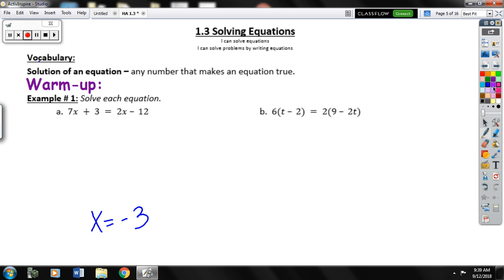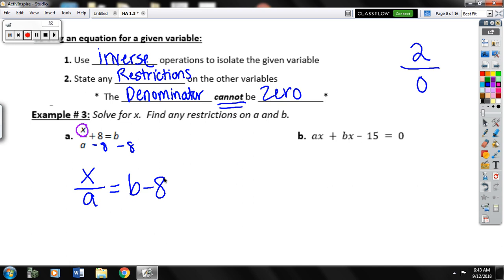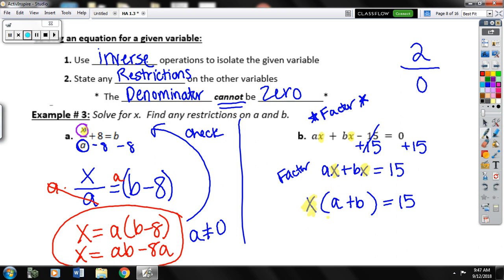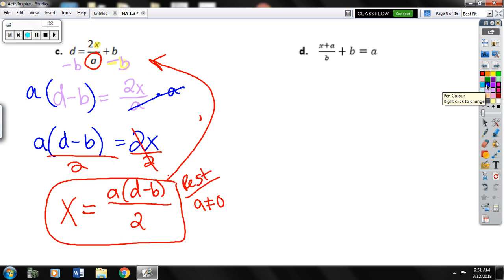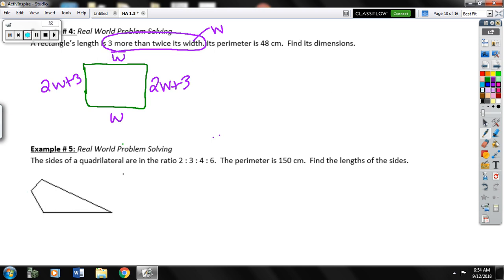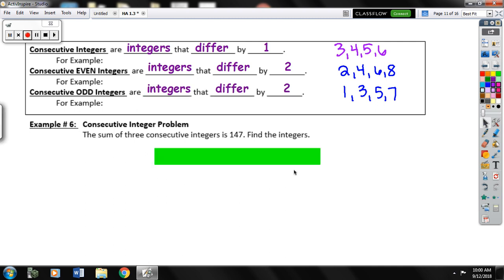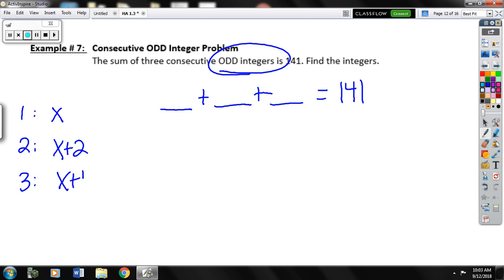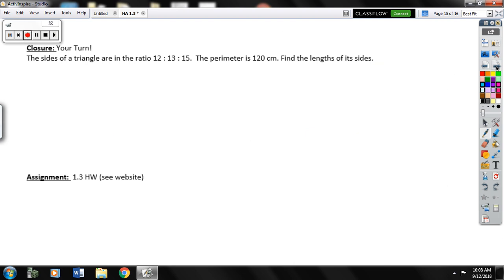HAlg2 Section 1 3Day2